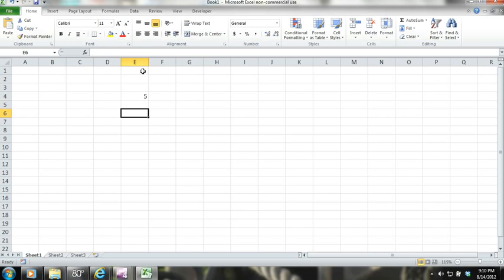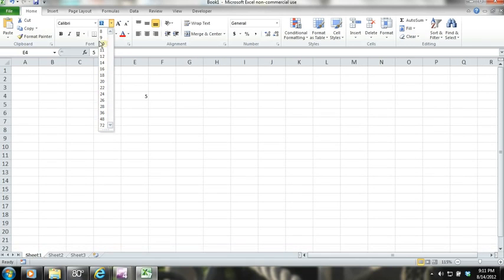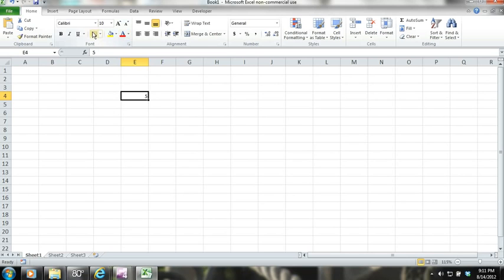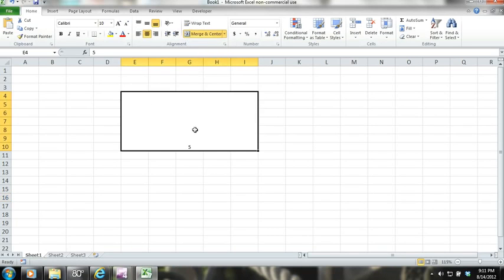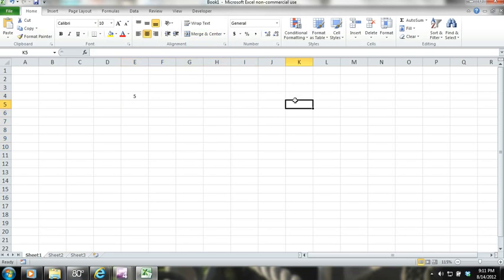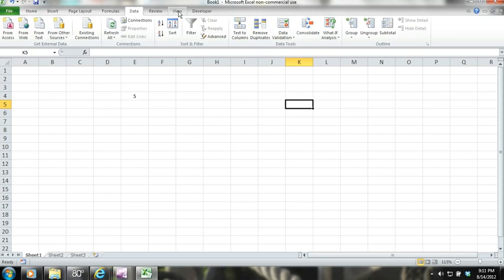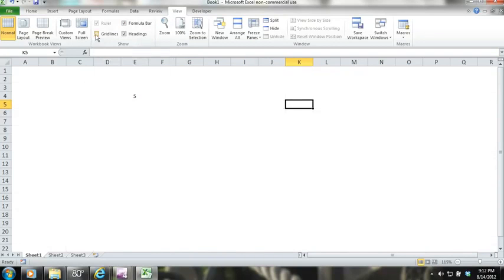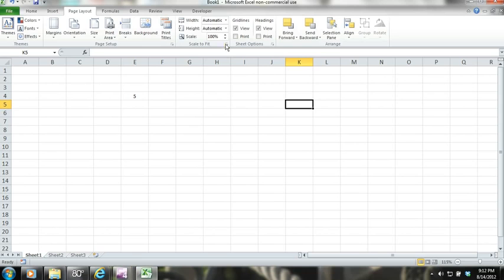Excel 2010 Tutorial For Beginners Part 4 Introducing the Ribbon Commands on the Ribbon